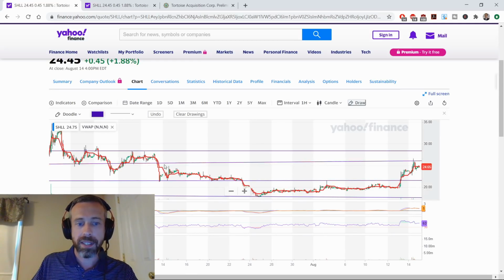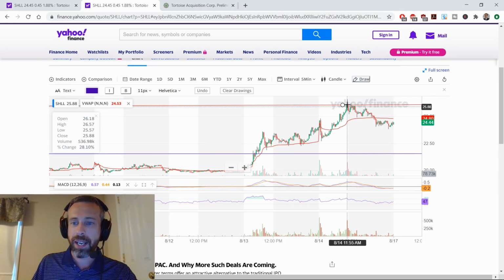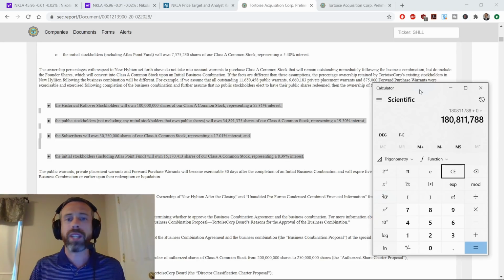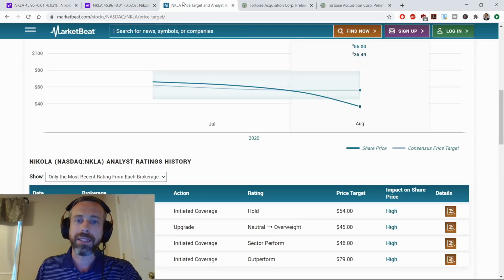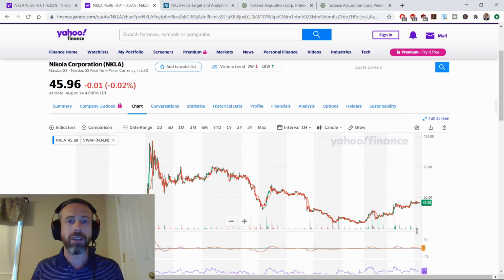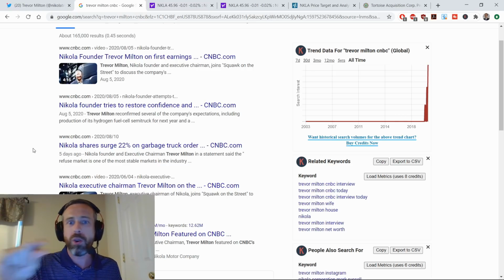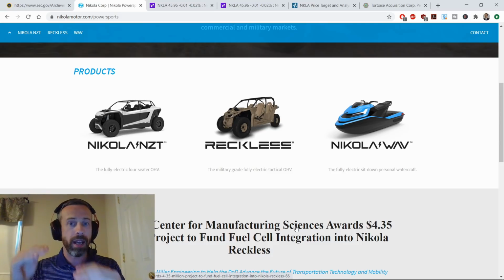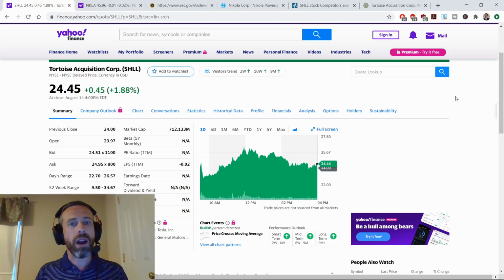HYLIION Price Target - $30, $50, $100? Where will SHLL stock price land after the merger?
Hyliion (SHLL) was up this week but will the up trend continue, and what is my price target at the merger and in 6 months? Will the valuation be higher than NKLA's?

Was last week a breakout or fakeout? Well it was pretty mixed on friday. A short burst of buying followed by a downward trend on low volume. That's doesn't indicate a lot of strength going into next week so I wouldn't be surprised to see it test $22 again, which would give us another opportunity to buy.

And then I look at my price target for this stock. Sadly there aren't a lot of companies we can compare with in the EV space. The main comparison remains NKLA but they both have different business models and different CEOs. It's going to make a lot of people mad but I think in the short term, NKLA will keep a higher valuation than SHLL. I explain why in the video, and how that translates into my price target for the stock at merger and in 6-12 months.

Learn more about private lending
📚 The Banker's Code on Amazon

These videos represent my views and opinions only and should NOT under any circumstance be considered financial advice. I am simply chronicling my journey to financial independence and giving my thoughts on various investments and strategies. They may or may not be applicable to you.